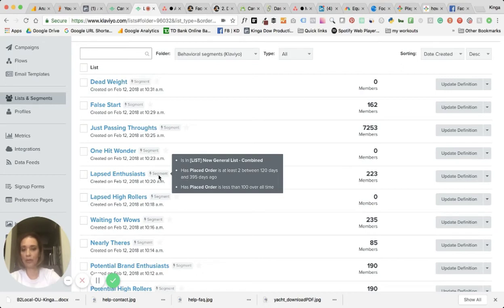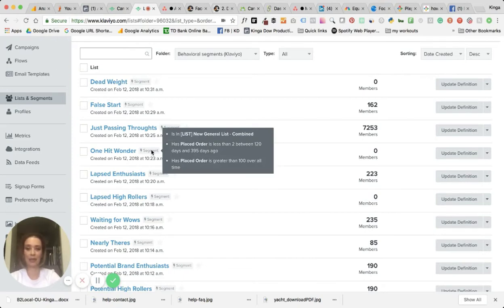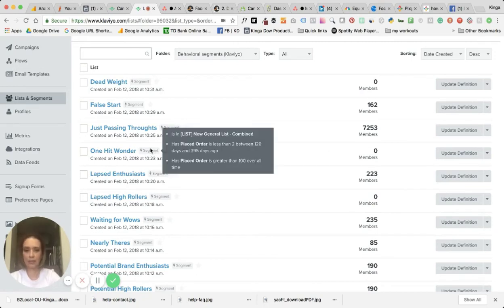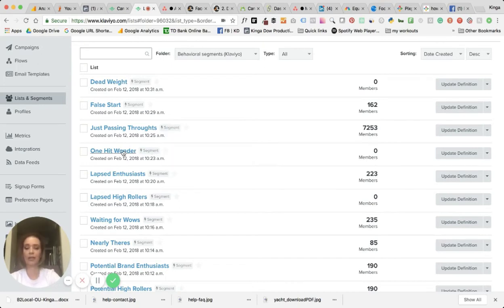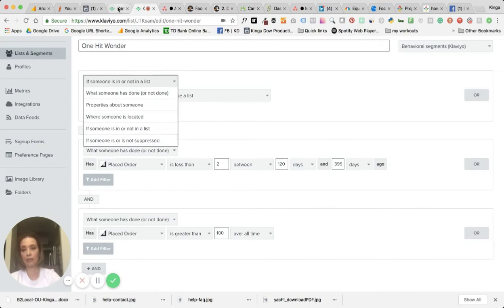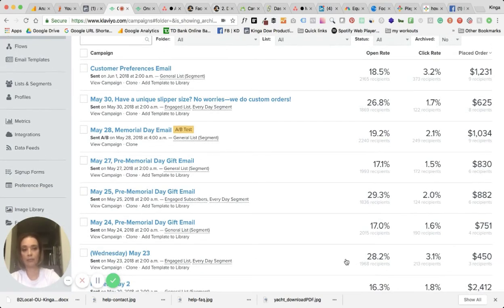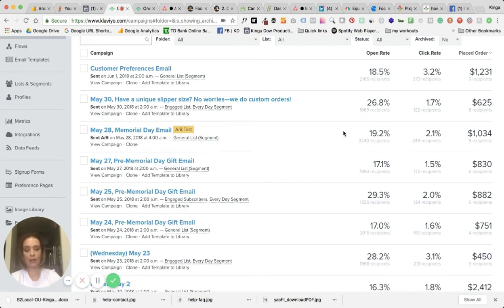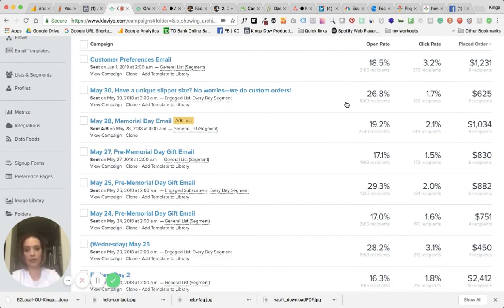Gmail Promotions: How to get emails delivered to Primary tab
Gmail Promotions:
Here is a short video explaining the Gmail promotion filters and the importance of sending emails to segments vs. the whole list and how to increase your list deliverability when your open rate is below 10%. Complete video guide about how does Gmail filters promotions.

Discussed Topics:
1. Gmail Promotions
2. Deliver Emails to Primary Tab
3. Gmain Promotions Tutorials